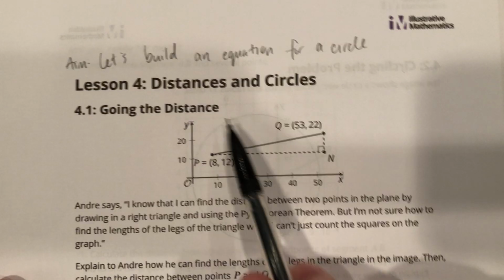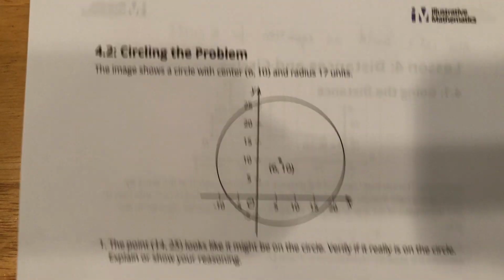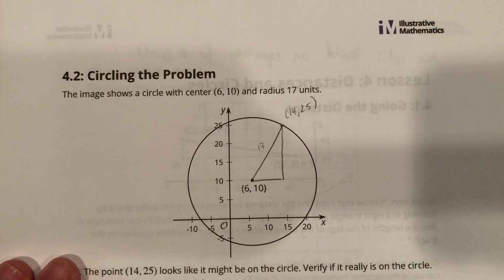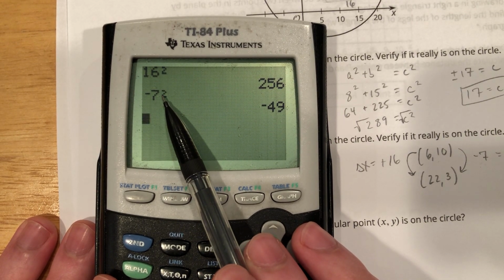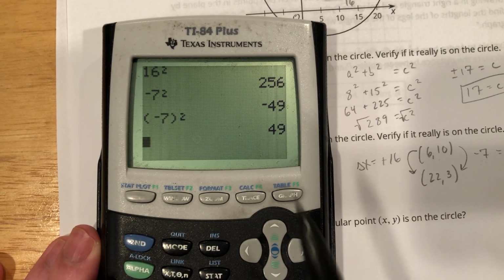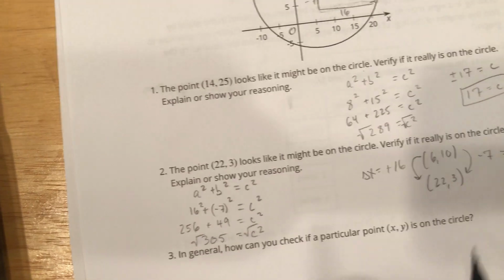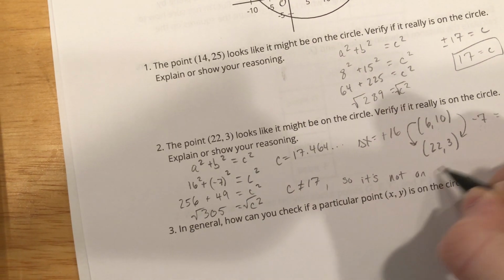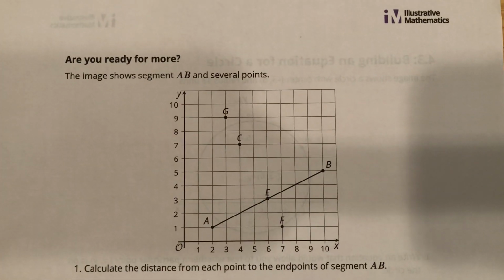4.2 - Circling the Problem